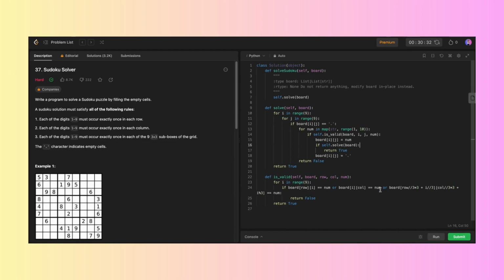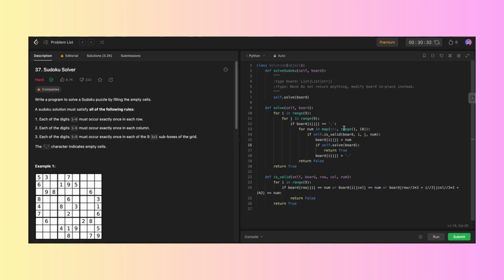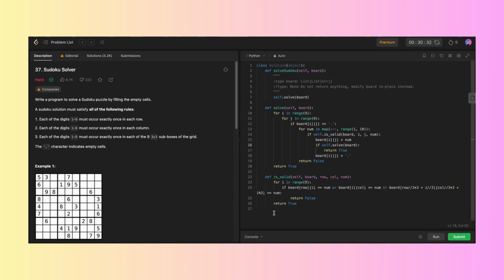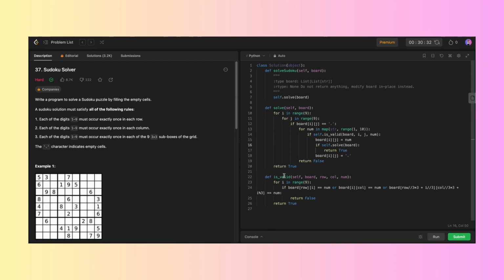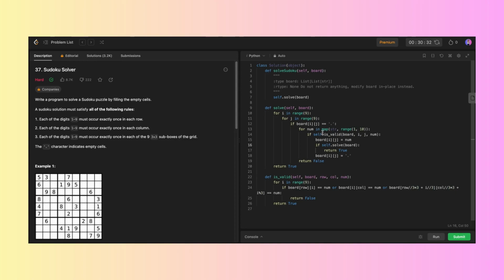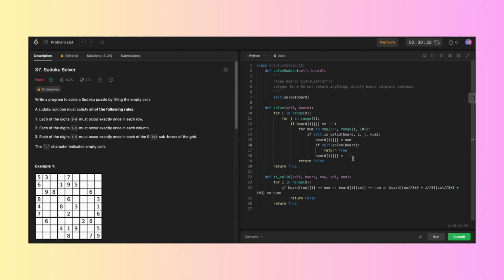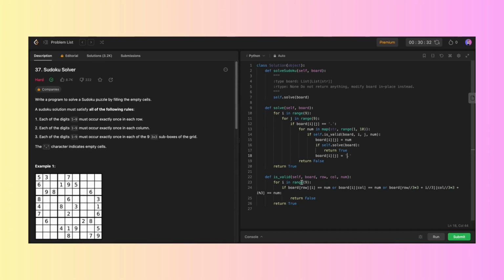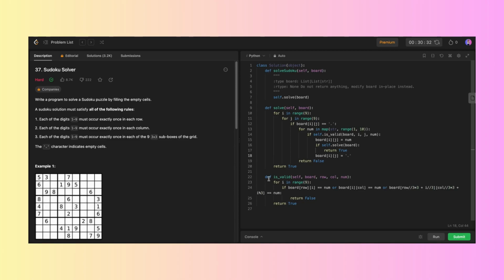LeetCode Problem 37 Solution - In Python